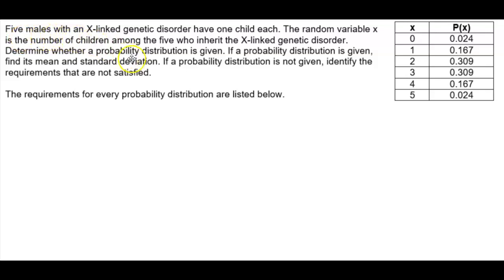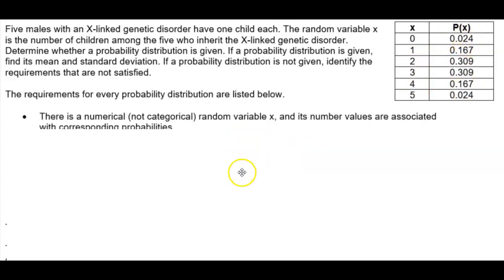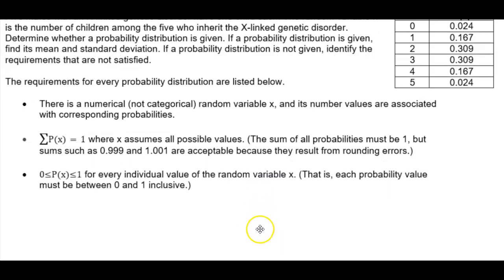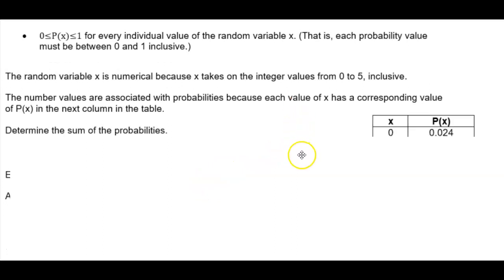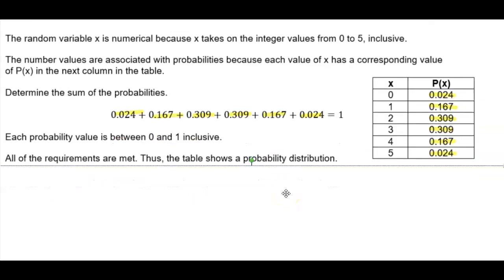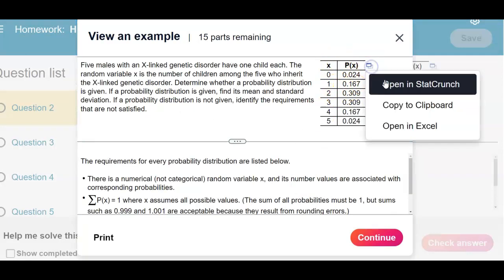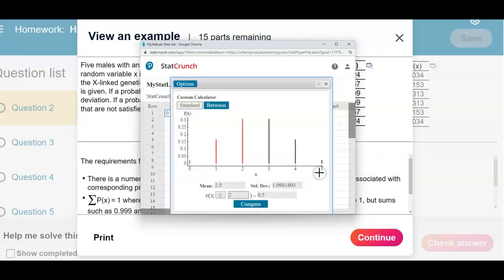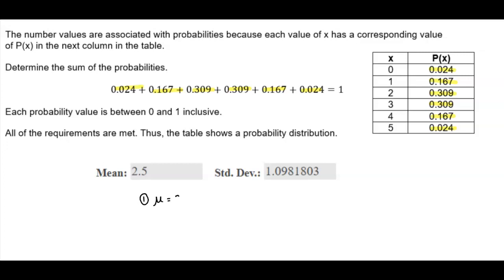Math 14 5.1.10 Is it a probability distribution? If so, find its mean and standard deviation.